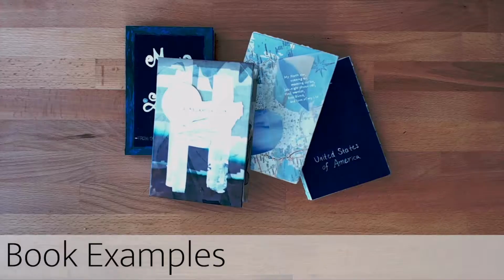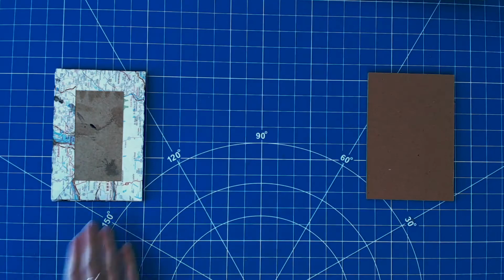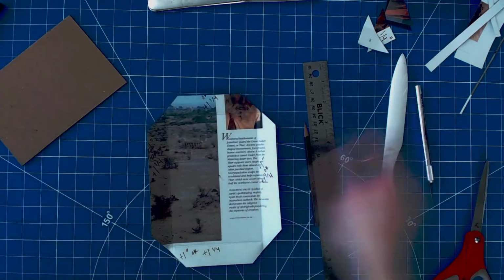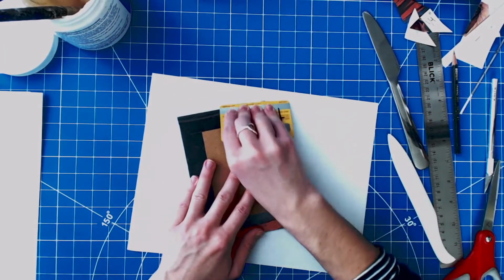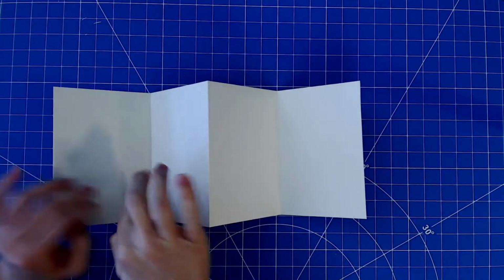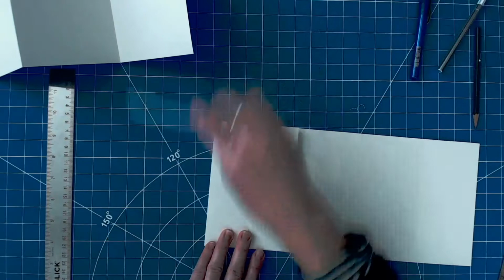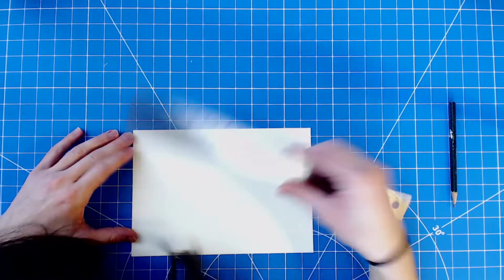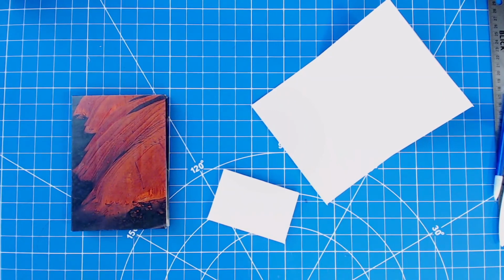Project 5 Narrative Intervention_ According Book Demo YOUTUBE